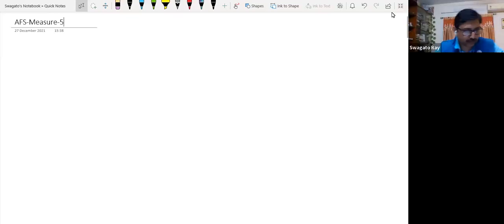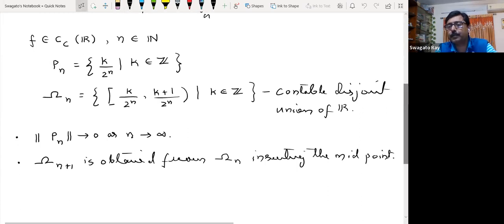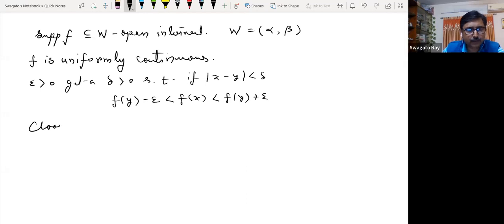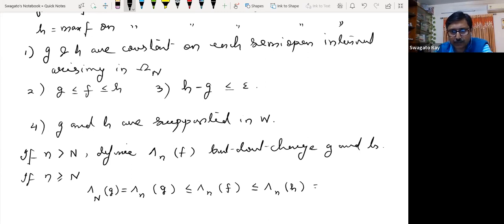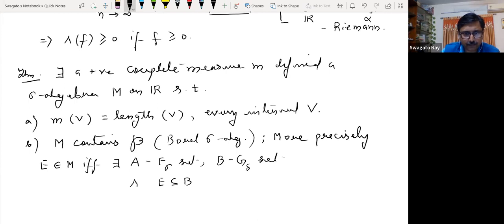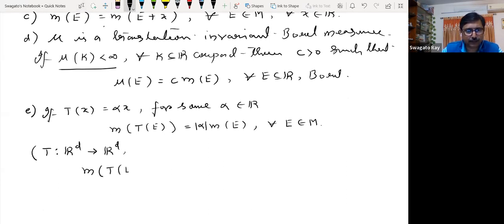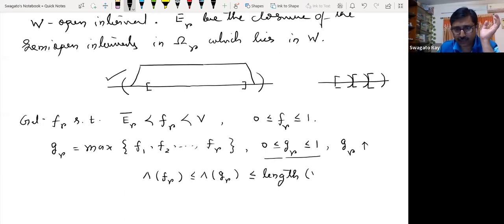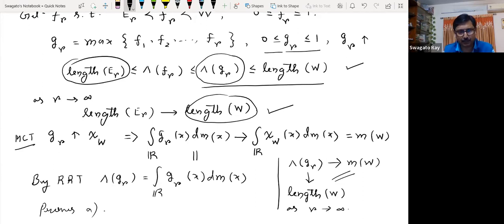Analysis Lecture 17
Prof. Swagato Ray (ISI Kolkata) seventeenth AFS-2 Analysis lecture at Shiv Nadar University.